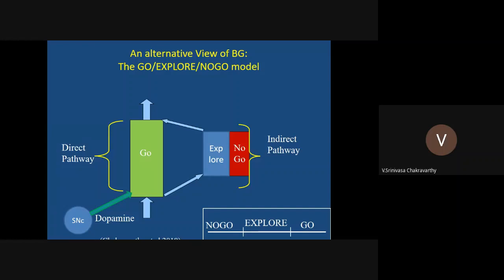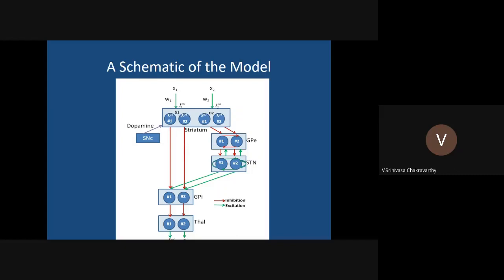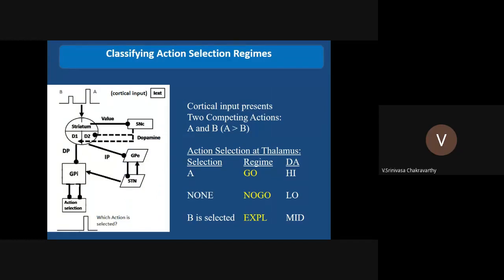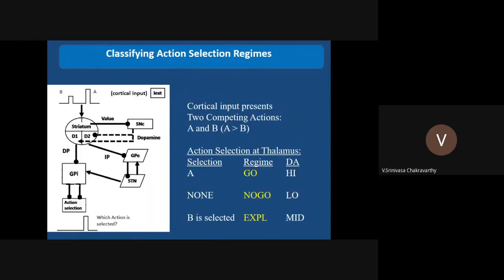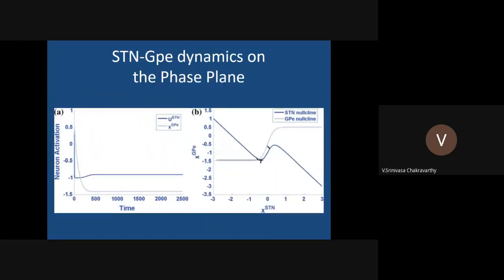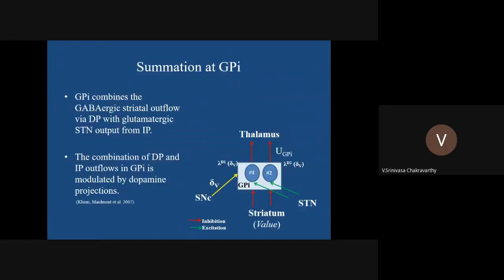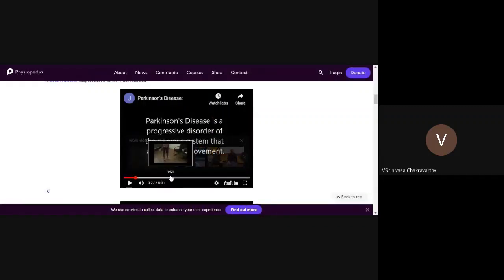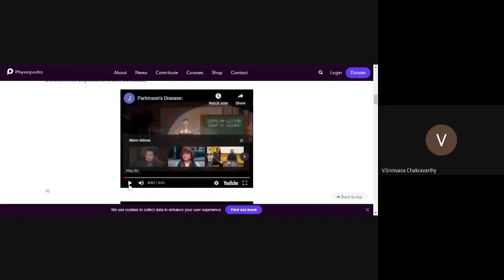44 BT6270 Computational Neuroscience CNSLAB projects Basal Ganglia part2